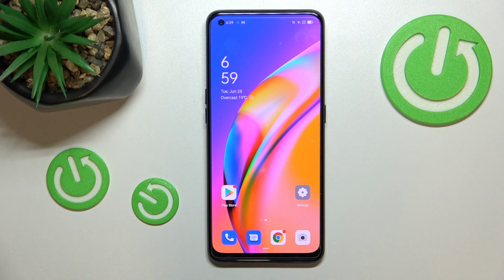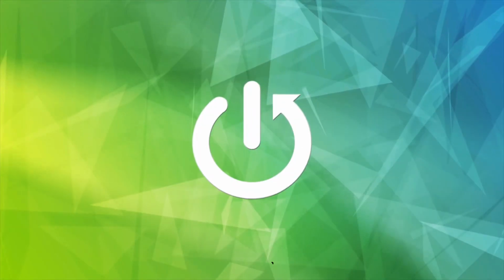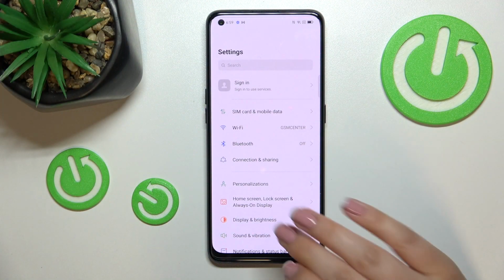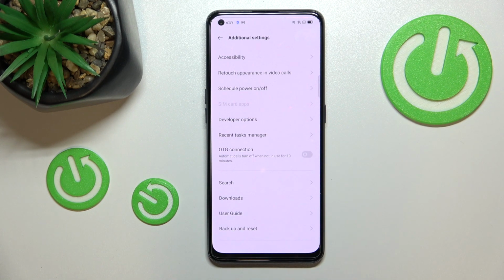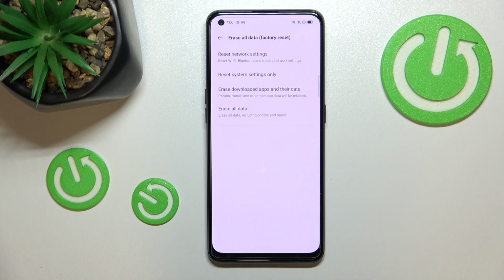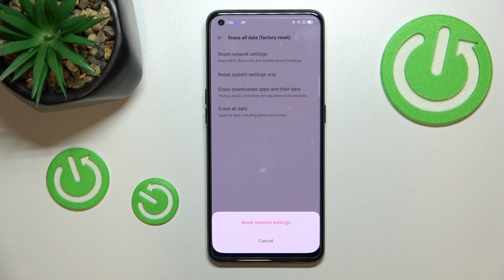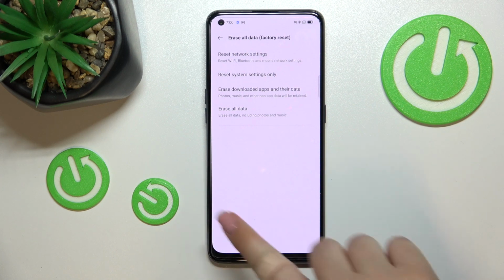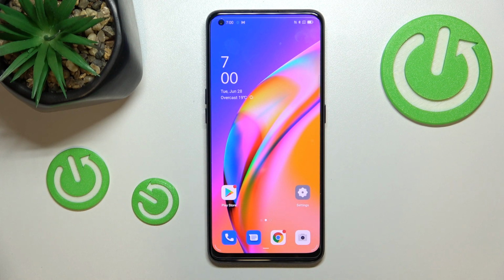How to Reset Network Preferences on OPPO A94 5G - Reset All Networks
Find out more info about OPPO A94 5G:
If you want to know how to reset network performance on OPPO A94 5G, watch this tutorial. Our expert will show you how to enter the reset settings, and then how to start the process that will successfully reset Wi-Fi, Bluetooth and also mobile data. If you want to know more about your OPPO A94 5G, visit our YouTube channel.

How to reset network preferences on OPPO A94 5G? How to reset all network settings in OPPO A94 5G? How to restore network settings in OPPO A94 5G?